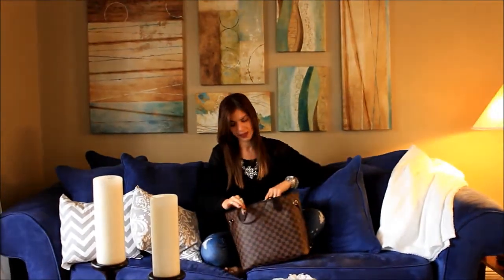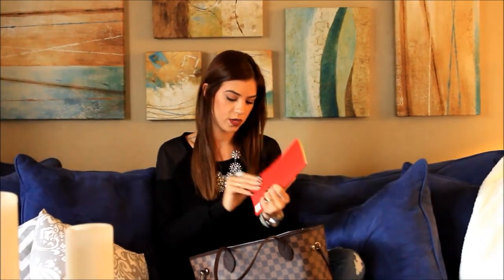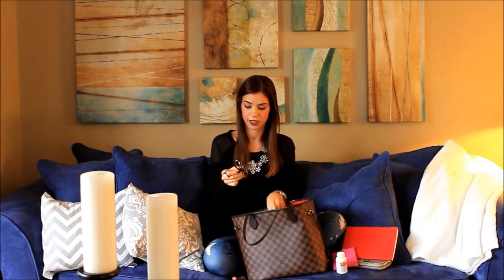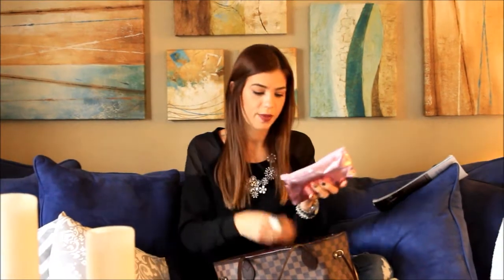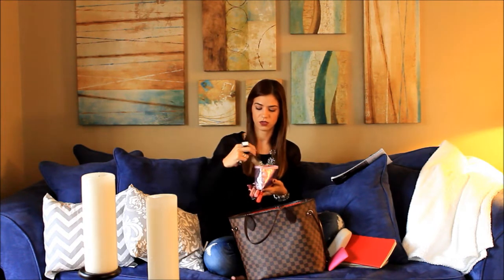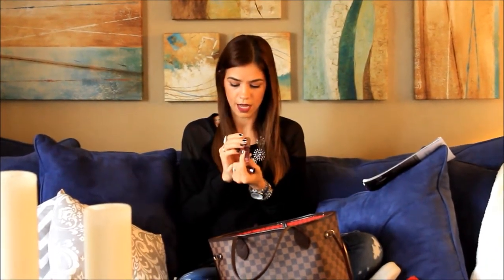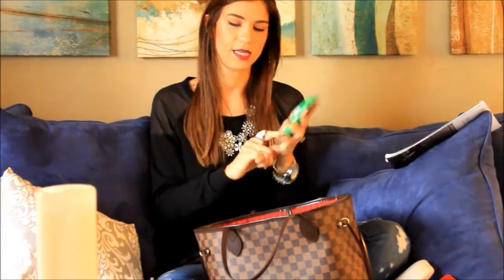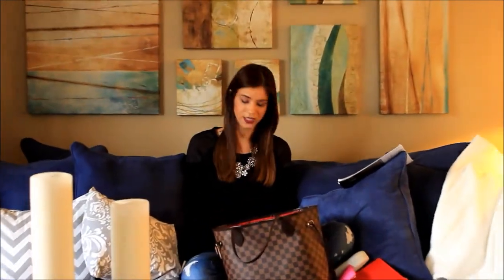What's in my Louis Viutton bag video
Hi!!

Hope you enjoy my "what's in my bag " video. Hope you enjoy it!!

My Bag is the Louis Viutton Never Full Medium bag
Others items includes my Michael Kors wallet and some cosmetics.